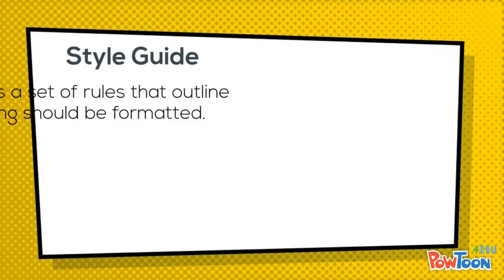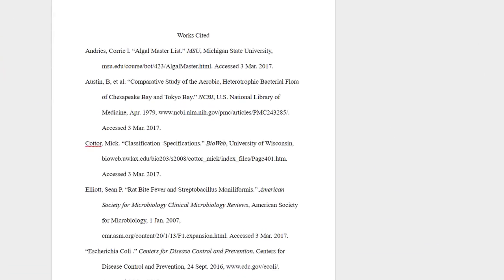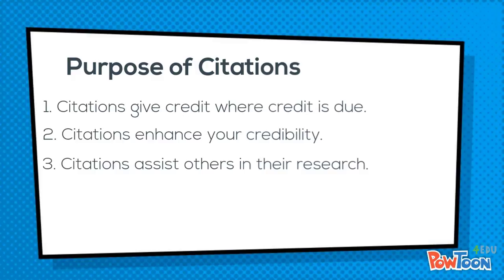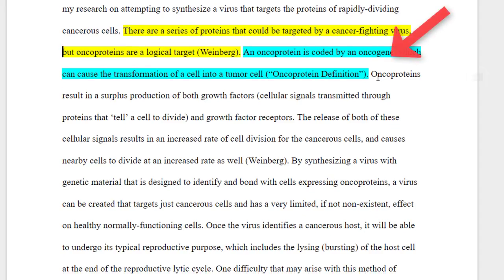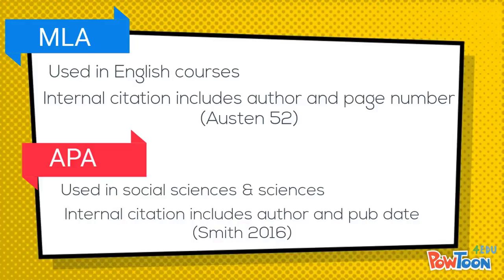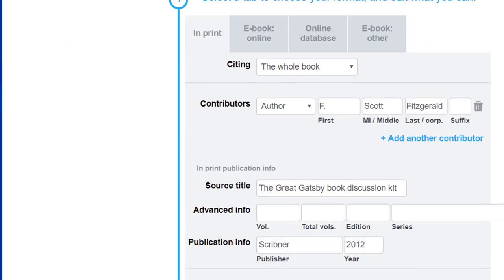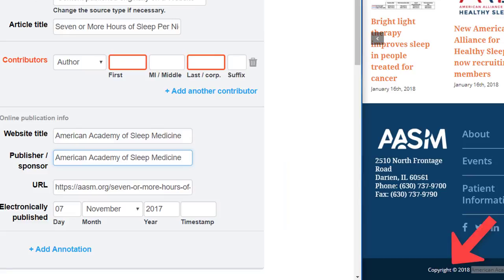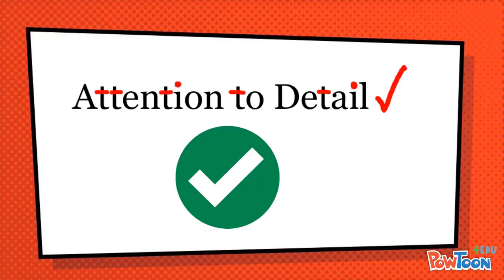Different Style Guides and Citation Formats (MLA, APA) - Overview & Purpose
Explores the purpose of citations, the general differences between APA and MLA, and how to make sure EasyBib creates a correct citation.

Not a citation how-to for each style.